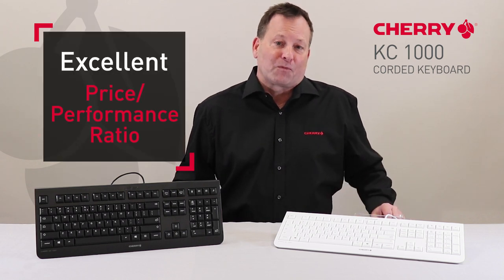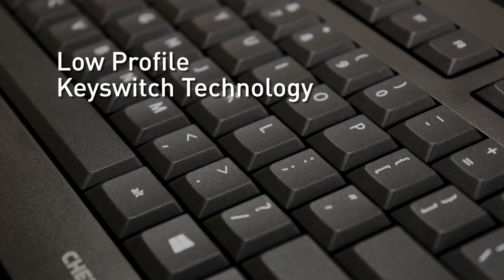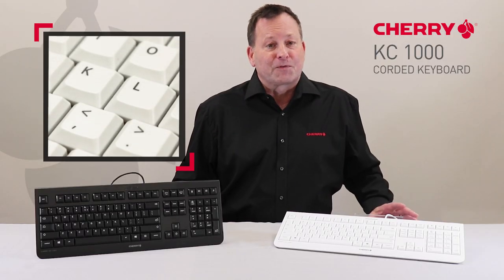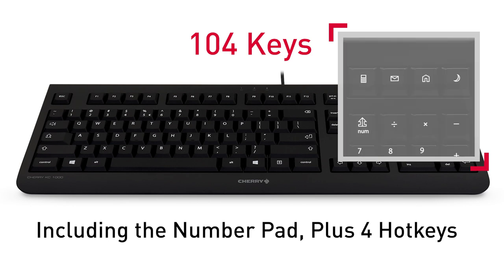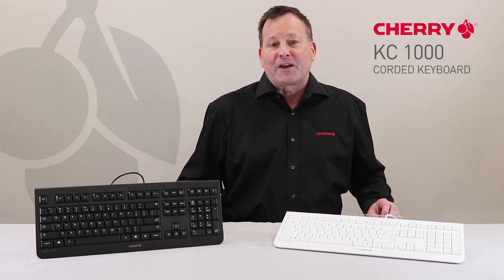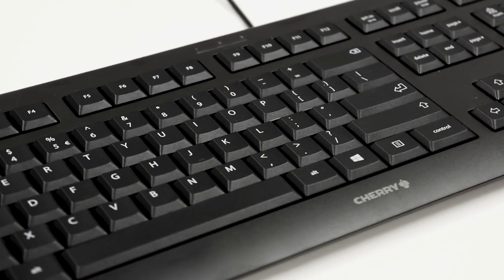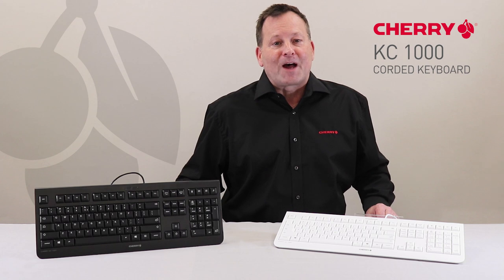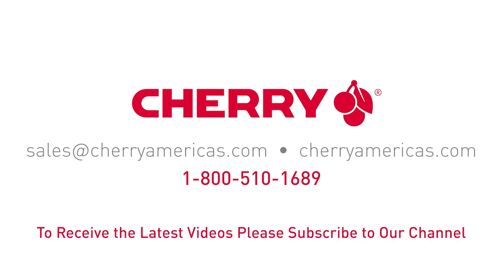CHERRY KC 1000 Computer Keyboard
Universal and reliable, the CHERRY KC 1000 keyboard is optimized for professional use at a very attractive price.

The KC 1000 keyboard, with its modern flat design, is available in either black or white and features:
• Low profile keyswitch technology with a service life of more than 10 million keystrokes
• Whisper quiet keys for silent typing
• Wear-resistant laser key legends
• 104 keys, including the number pad, plus 4 hotkeys (calculator, e-mail, browser, sleep mode)
• 3 blue status LEDs
• Plug & Play USB connection
• And a 2-year warranty